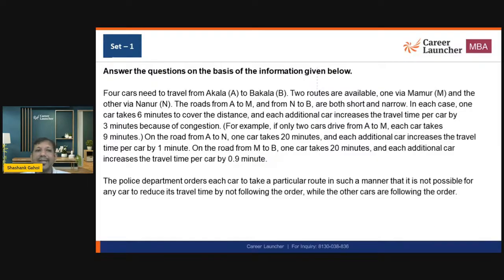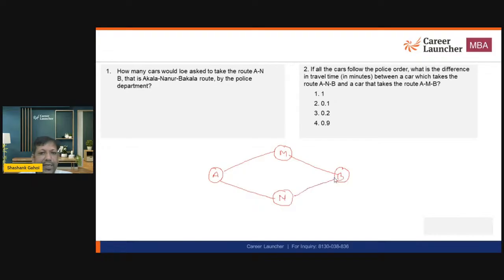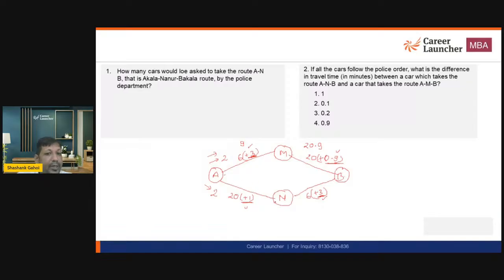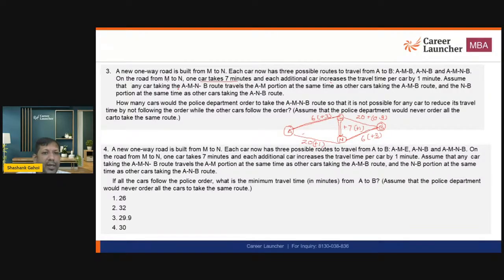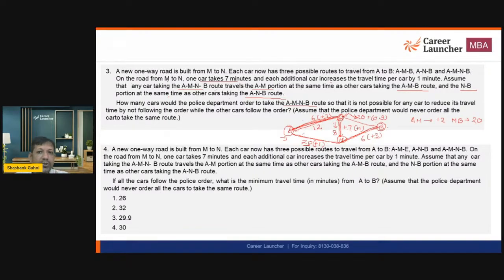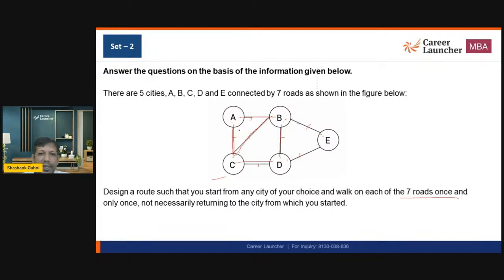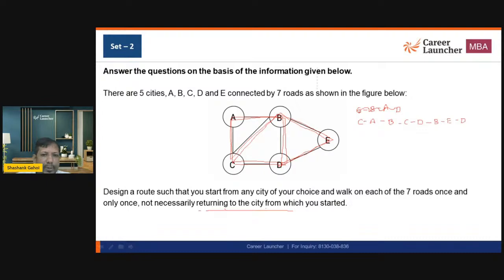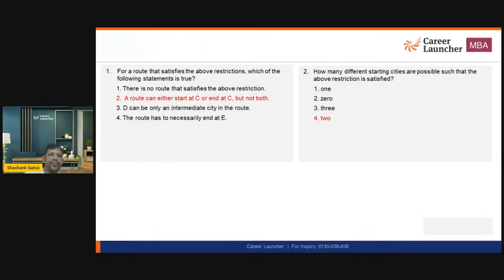CAT 2026 DILR: Routes & Networks 02 | Set Solving Approach Toppers Use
CAT 2026 DILR routes and networks sets, LRDI preparation, CAT DILR strategy, logical reasoning and data interpretation practice, set solving approach, CAT 2026 preparation for 99 percentile. Learn how to approach routes and networks questions using structured diagrams, pattern identification and elimination techniques. This session focuses on improving selection strategy, logical flow and solving speed for difficult DILR sets.